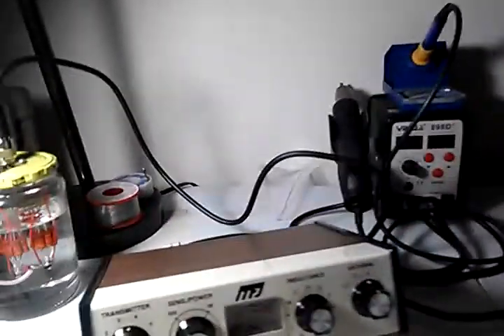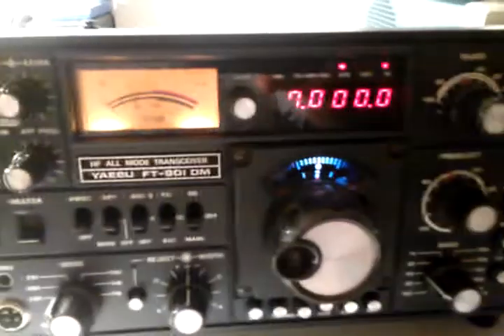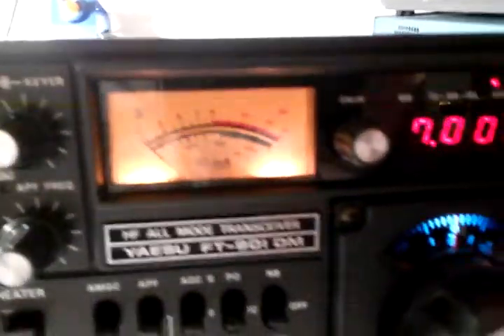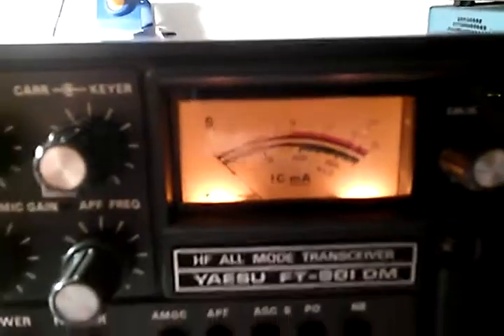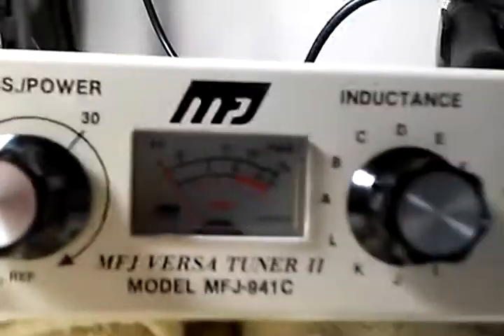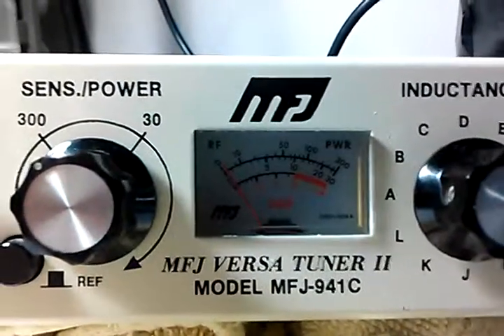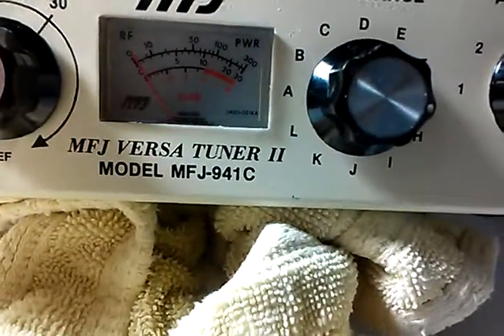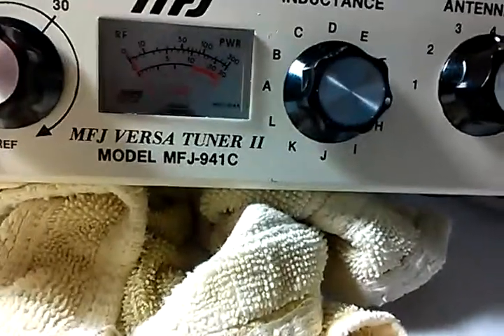ft-901dm tune up 40m band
here it is ALL fixed..I think.